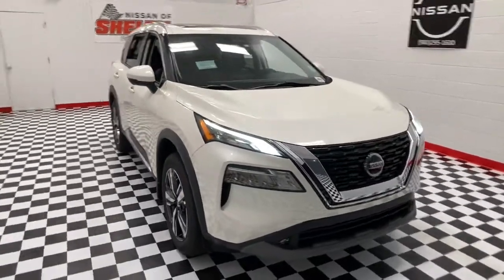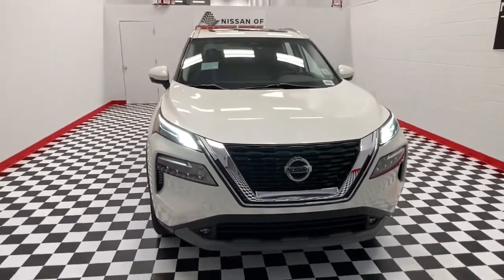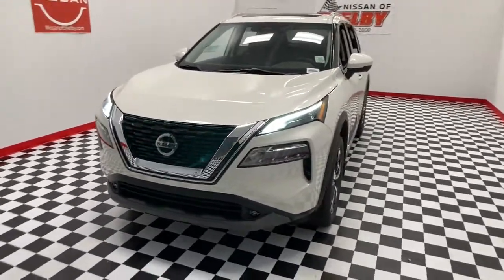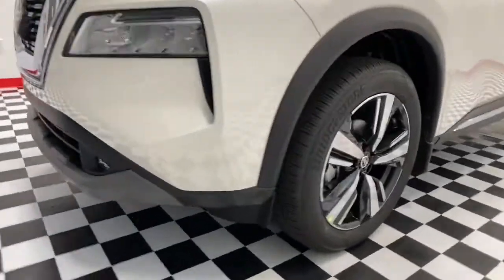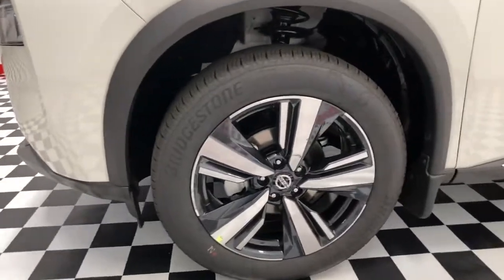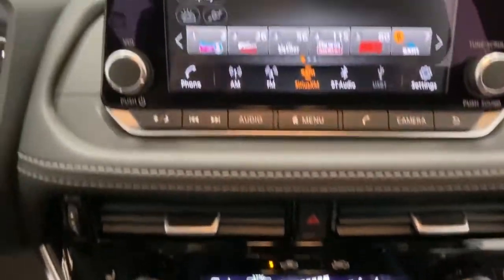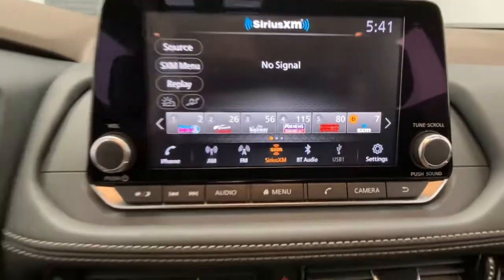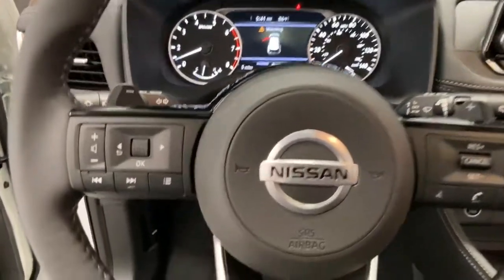2021 Nissan Rogue Shelby, Gastonia, Forest City, Lincolnton, NC, Gaffney, SC N3664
Pearl White Tricoat New 2021 Nissan Rogue available in Shelby, North Carolina at Nissan of Shelby. Servicing the Gastonia, Forest City, Lincolnton, NC, Gaffney, SC area.